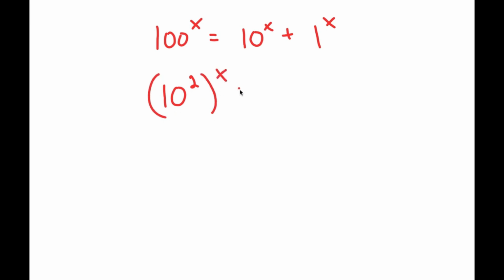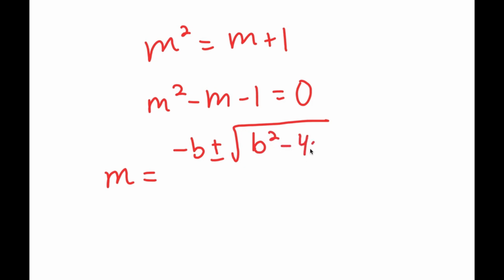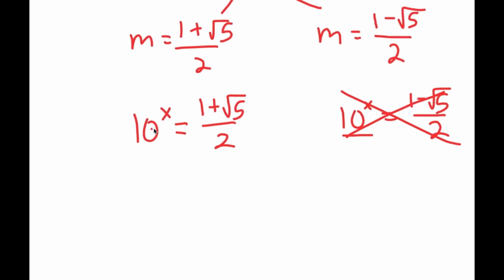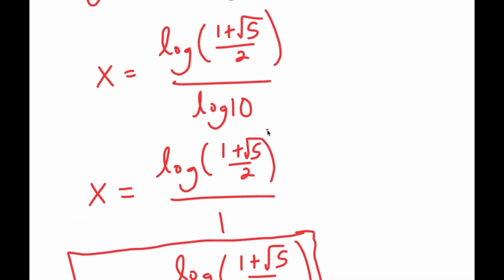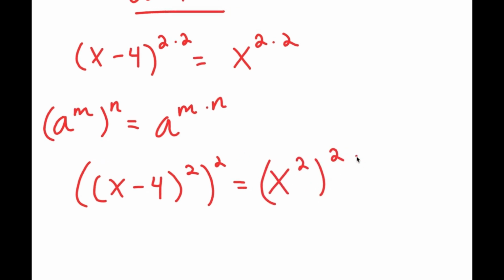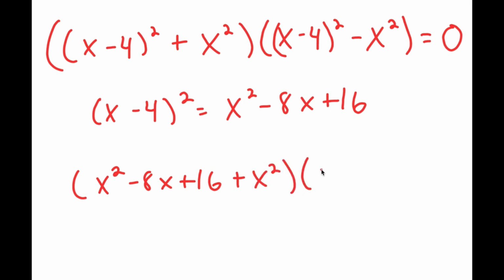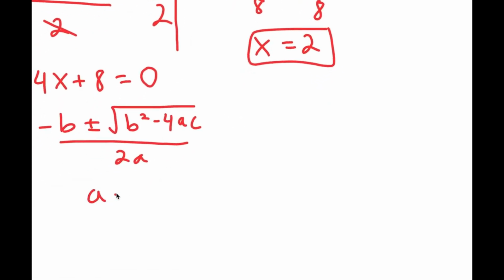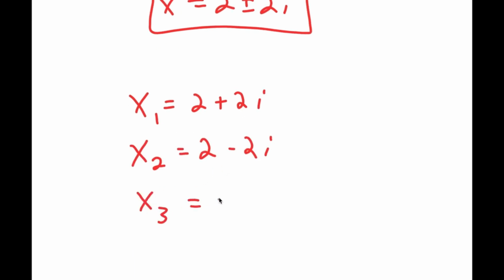A Challenging Exponential Equation | Can You Solve This?